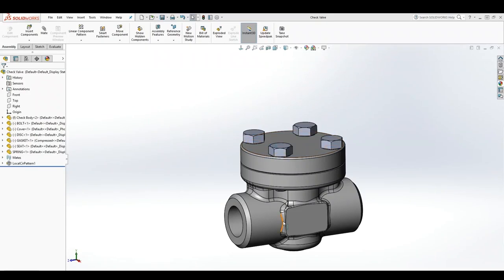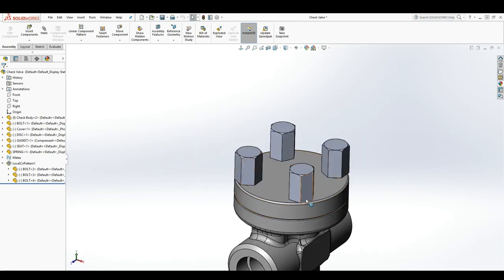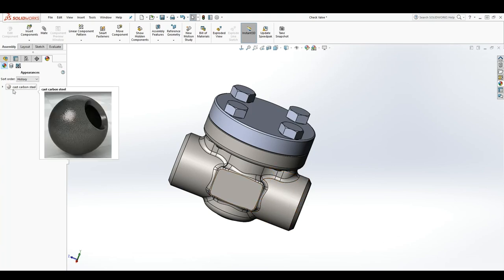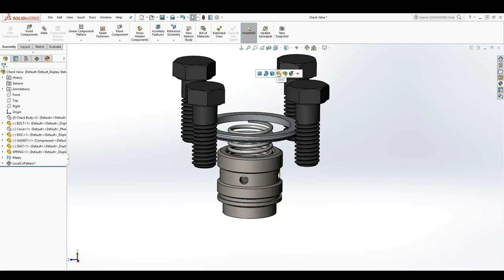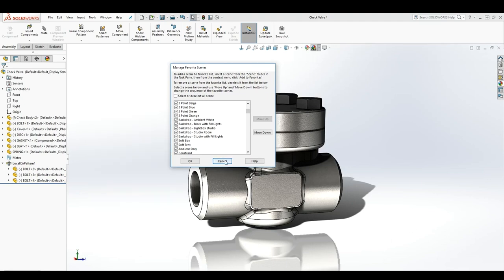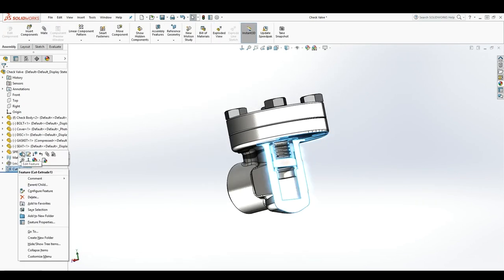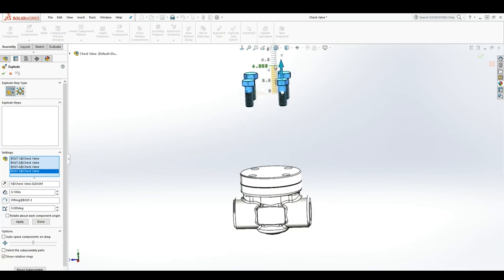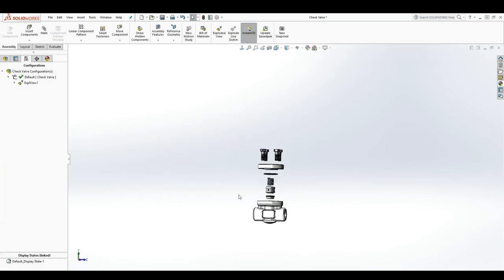4,2 часть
проектрирование